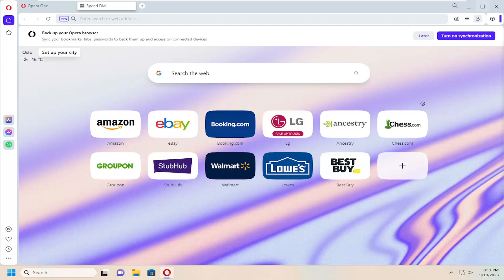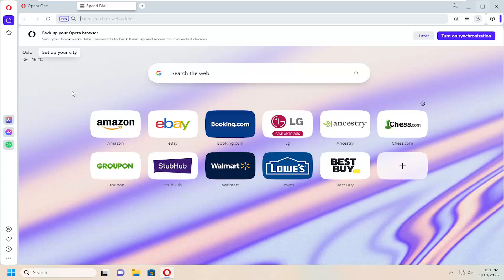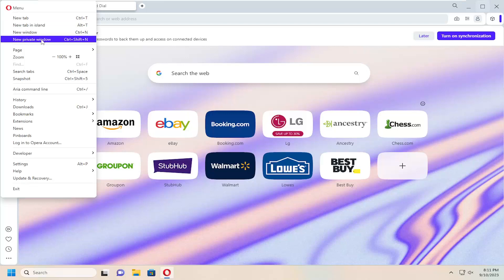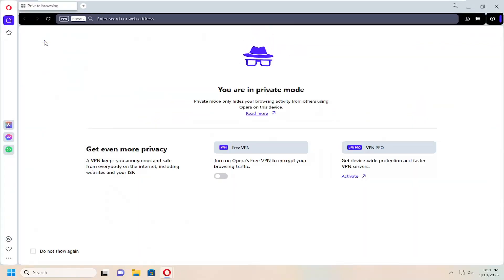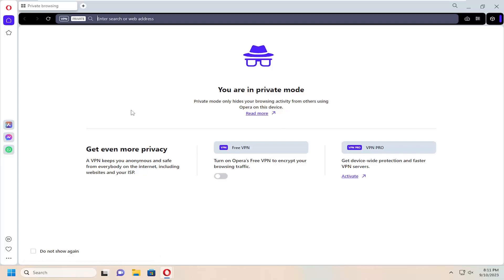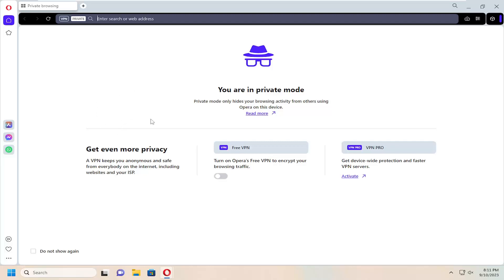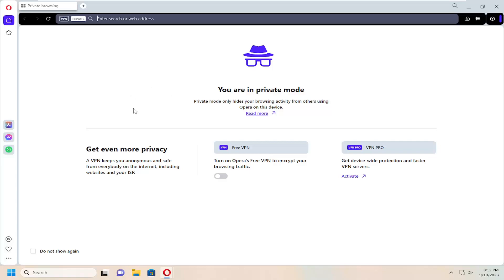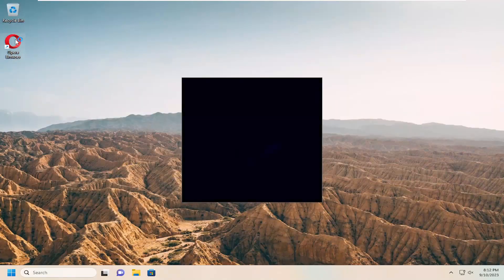How to Use Private Browsing Mode in Opera Browser [Tutorial]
Though not as popular as some of the other major browsers, Opera still gets a lot of use and offers a ton of great features.

If you love using the Opera web browser for gaming but are not sure how to go Incognito on Opera , then this guide is for you.

The Incognito mode allows you to browse privately and securely, ensuring your browsing activities are not tracked or recorded.

Just like the bigger browsers, Opera has an incognito function (private browsing window) that allows you to surf the web privately and securely. When you turn on incognito mode in Opera, it ensures the websites you visit are not tracked or recorded.

Issues addressed in this tutorial:
how to use private mode on Opera
how to use private browser on Opera
what is private browsing mode used for
how to use private browsing in Opera
private browsing mode Opera
why use private browsing mode

As you browse the web, Opera stores data on your device to accelerate load times. However, such data can pose significant privacy and security concerns, especially if you share your device with other people. Opera's private browsing mode ensures that no private data is left behind at the end of a browsing session.